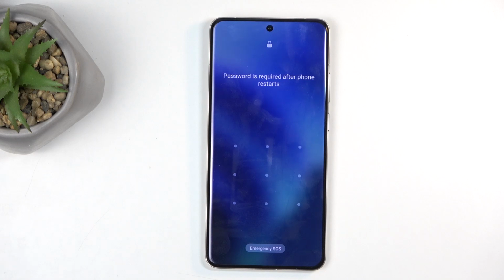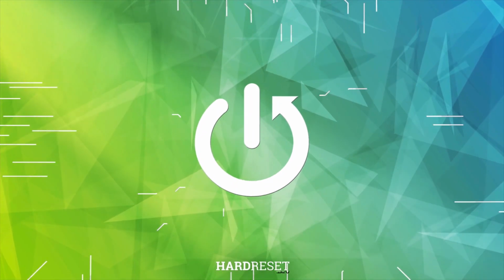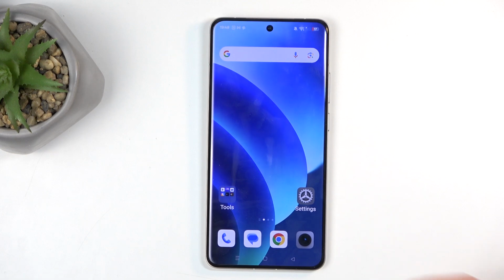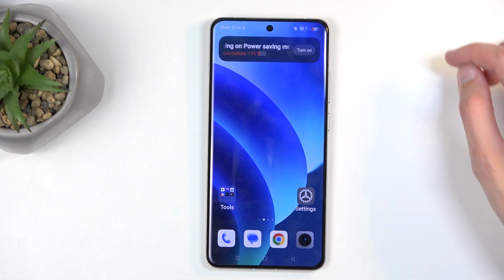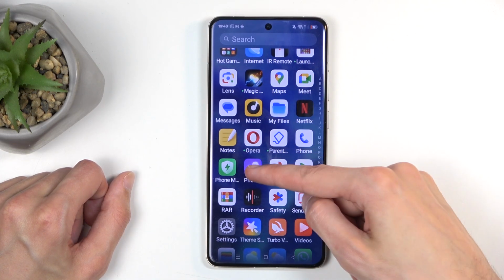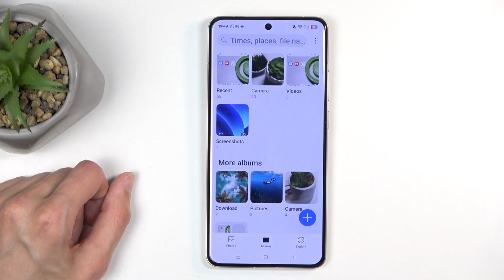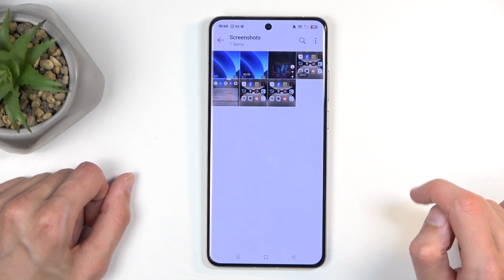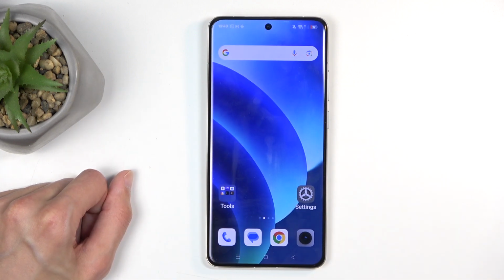How to Make Screenshot on REALME GT7 Pro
Taking a screenshot on your REALME GT7 Pro is as easy as snapping your fingers! Whether you're capturing a funny meme, an important message, or your high score in a game, it's a quick and simple process. All it takes is a quick combination of buttons, and boom- you've got a perfect snapshot of your screen ready to share or save. It's like having your own personal camera to freeze moments on your phone!

How to Capture Screenshot on REALME GT7 Pro?
How to Take a Screen Capture on REALME GT7 Pro?
How to Snap a Screenshot on REALME GT7 Pro?
How to Make a Screen Grab on REALME GT7 Pro?